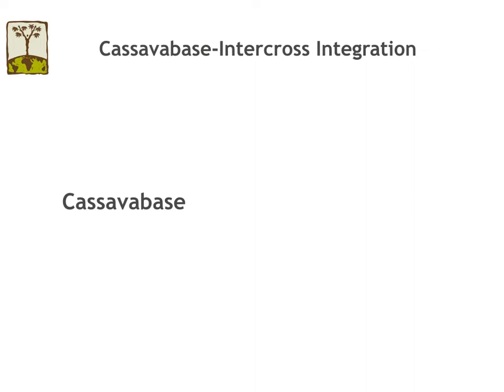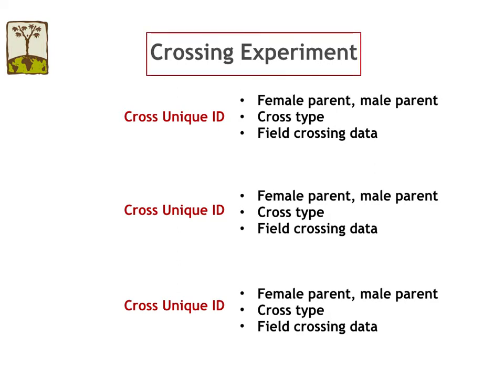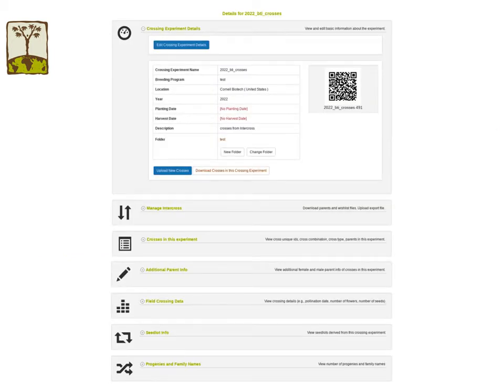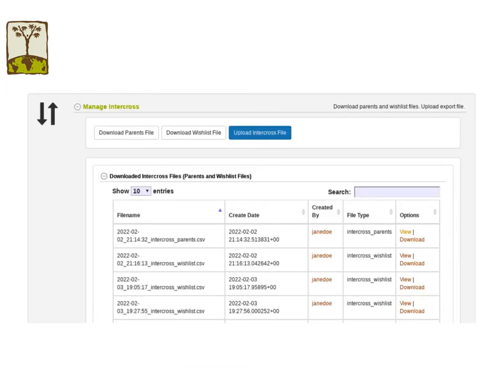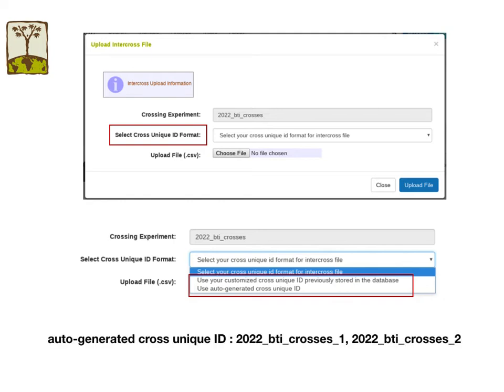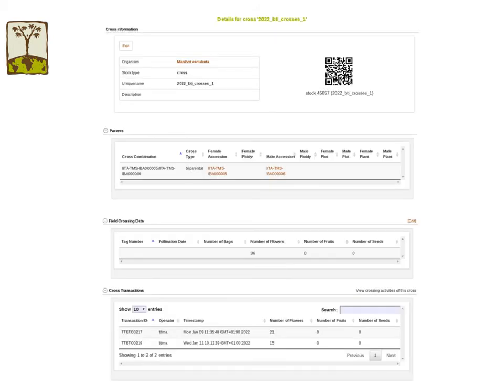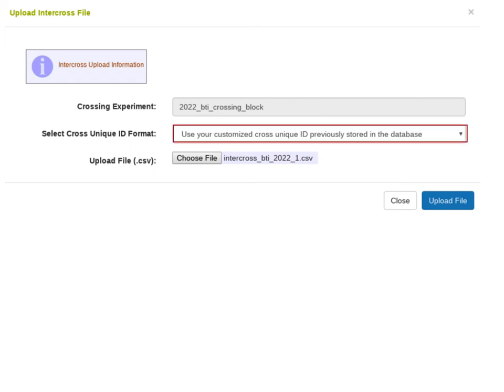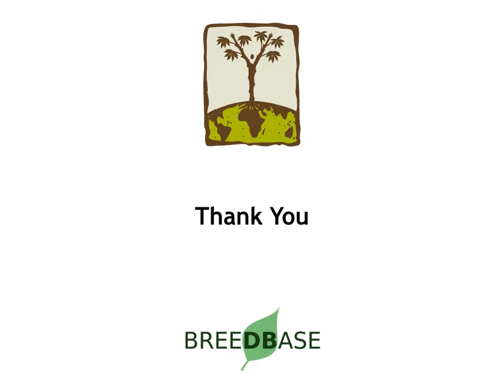How to use the Intercross app with Cassavabase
This video gives a detailed overview of how to configure the Intercross app and Cassavabase for collecting crossing data in the field.